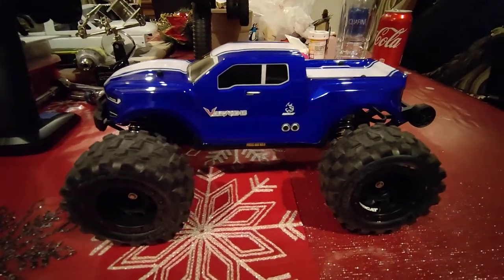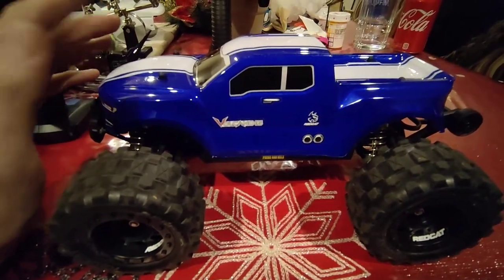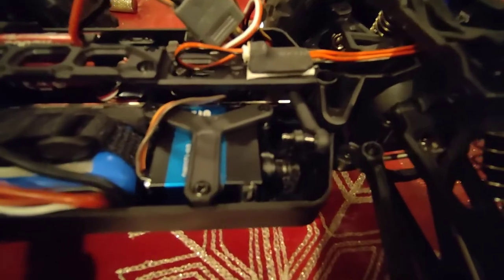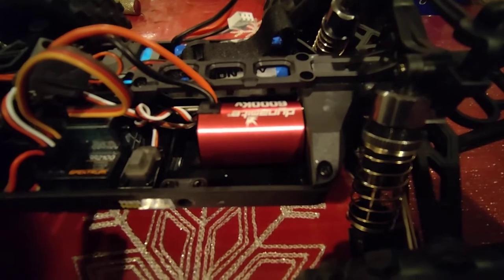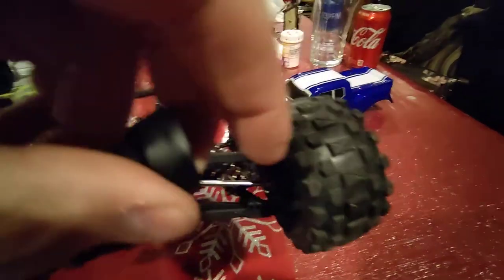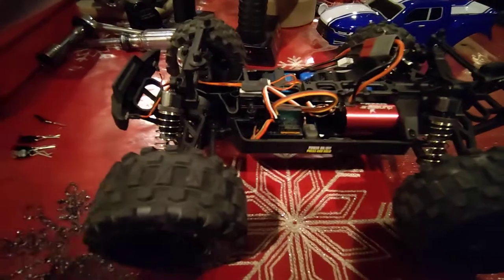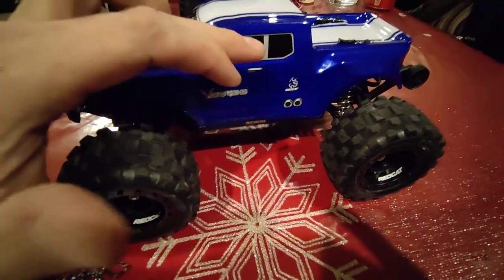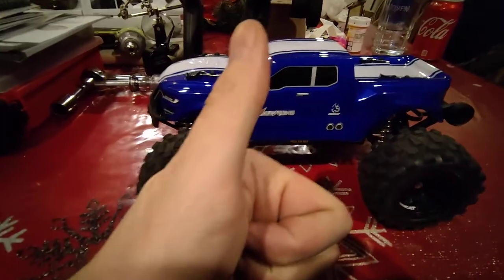Redcat Volcano 16 review, upgrades, and brushless done right.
Review and upgrades to my Redcat Volcano 16.